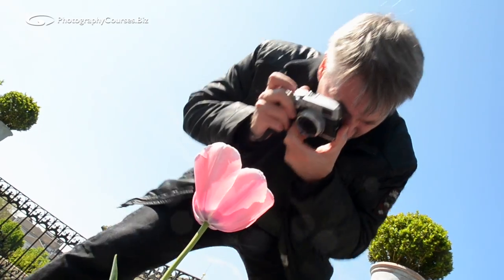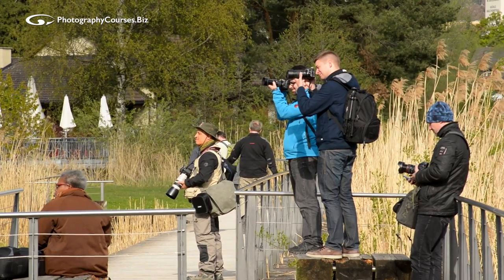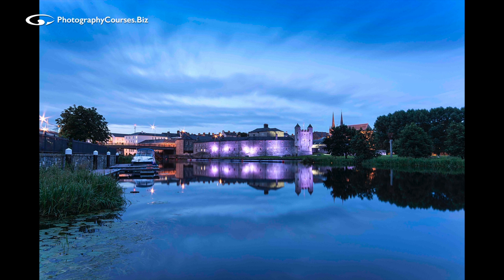Photography Masterclass, Enniskillen Northern Ireland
I'm running a 2 day photography masterclass in Enniskillen, Northern Ireland and would love you to join me. Day 1 is conference room based. There's lots of practical exercises out and about with your camera followed by feedback sessions back at the classroom. In the evening we'll be out shooting low light and night photography.

Day 2 is a full day photo walk in and around Enniskillen which also features exercises and feedback. We end around 6.00 pm.

Mike Browne